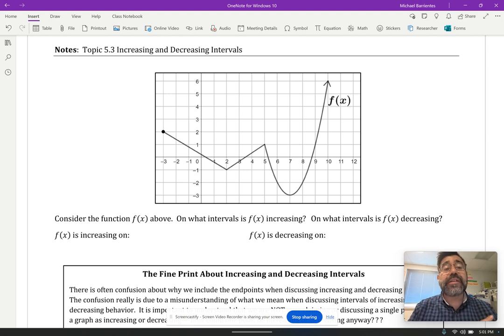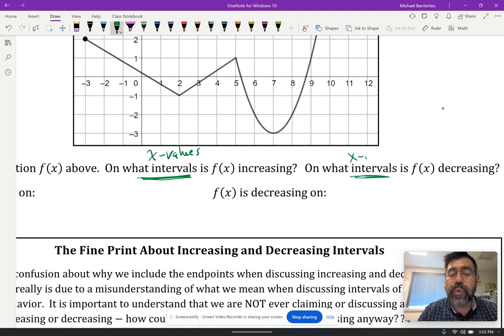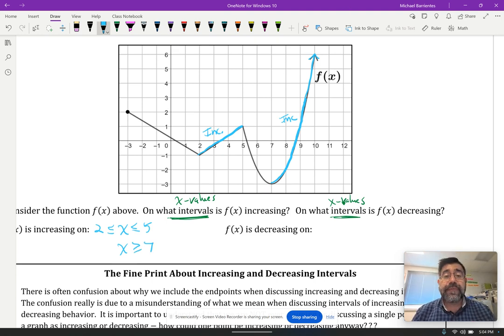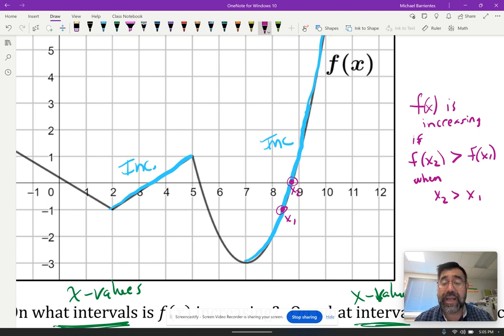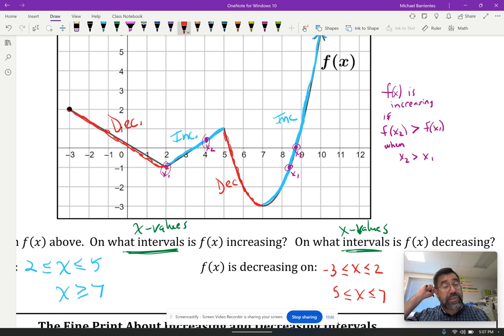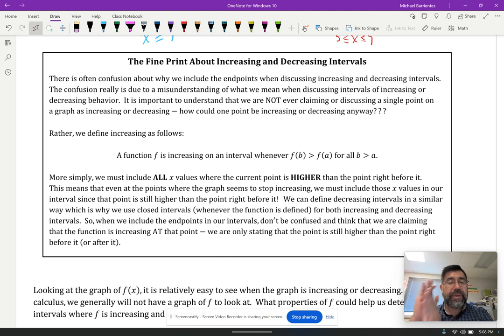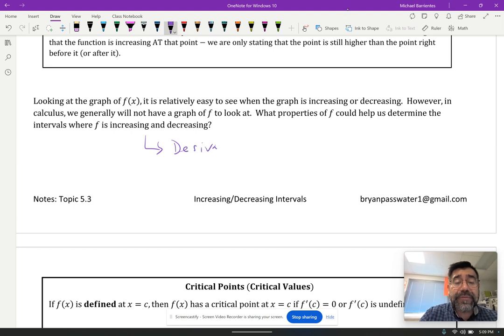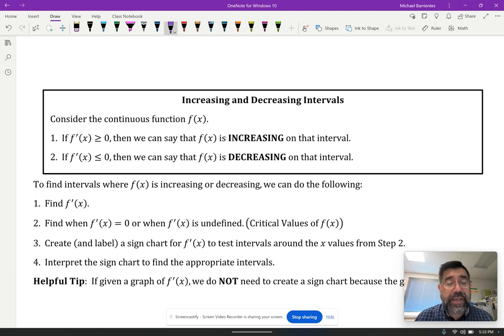Unit 5 5 2 Increasing and Decreasing Intervals Video 1